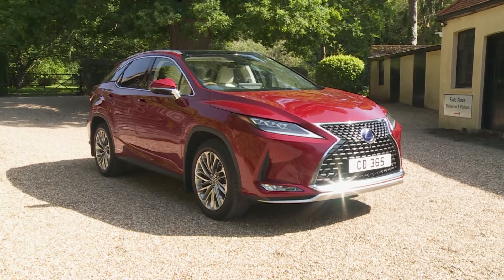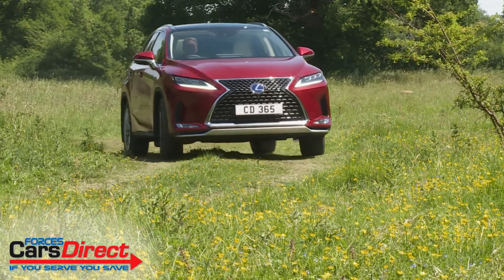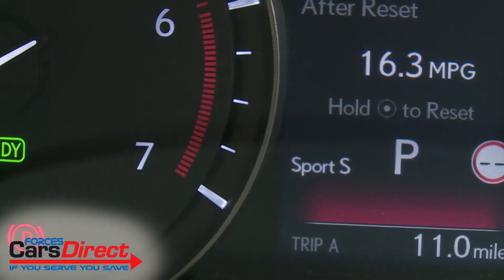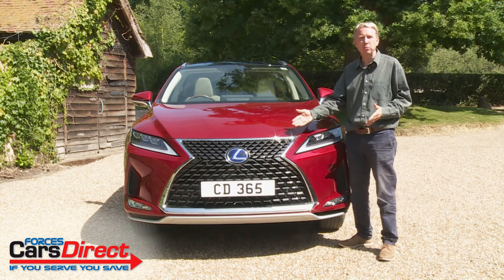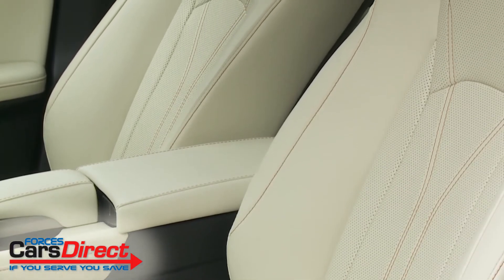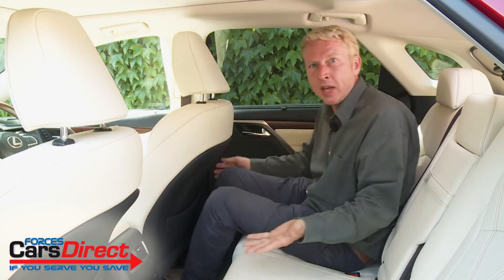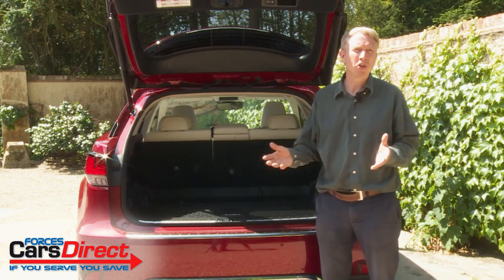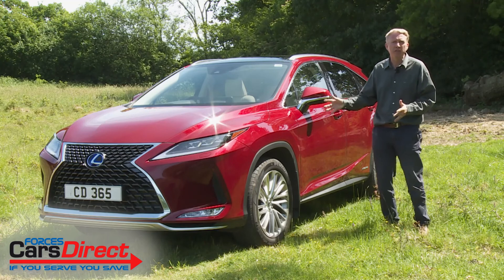FCD Lexus RX Review | Lexus RX 2020 Test Drive | 2020 Car Review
Join us as we take a ride in the new 2020 Lexus RX in this short video review.

Forces Cars Direct offers unique and genuine military discounts to veterans and serving Armed Forces Personnel. All Lexus models are available in our programme.